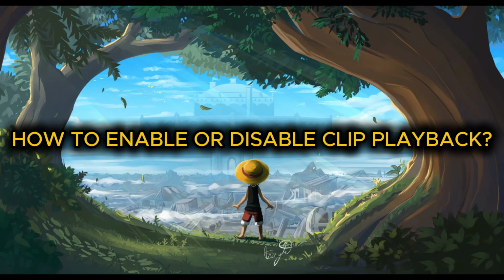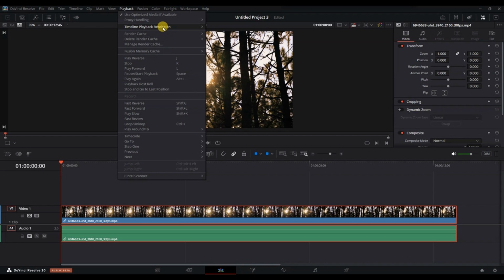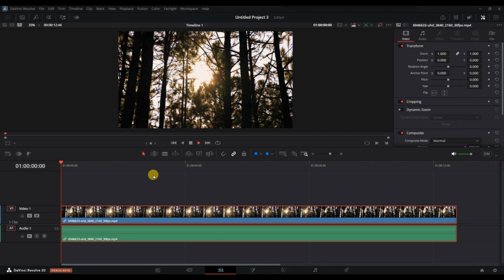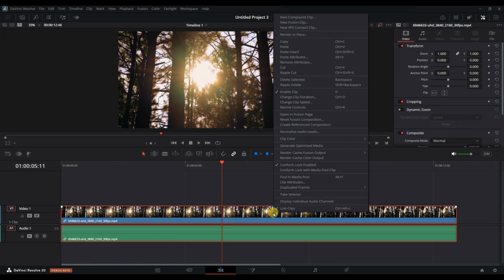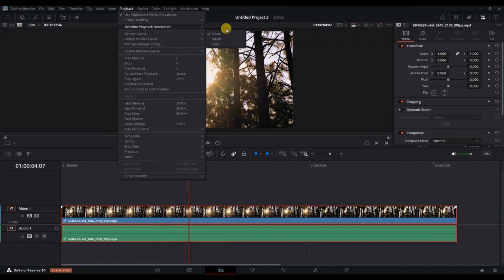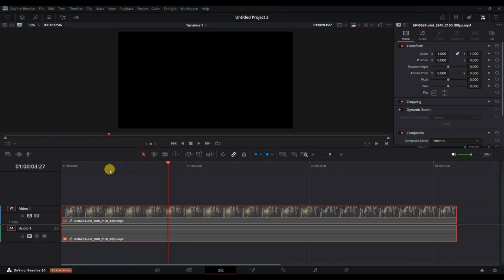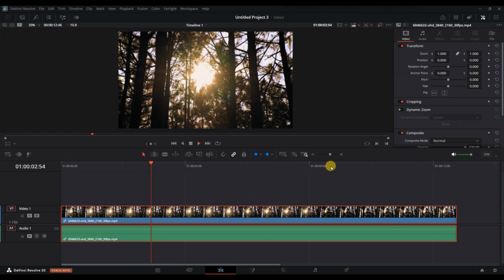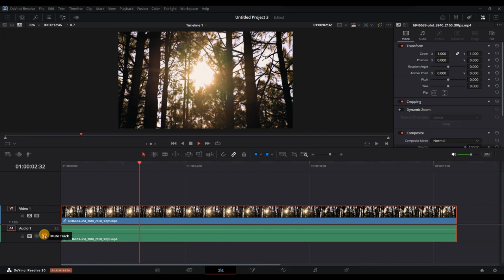How to Enable or Disable Clip Playback in DaVinci Resolve 2025?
Want to learn how to enable or disable clip playback in DaVinci Resolve to improve your editing workflow? This step-by-step tutorial covers everything you need to know about controlling clip playback, including how to enable or disable Timeline Proxy Mode, Render Cache, Optimized Media, and how to disable individual clips or entire tracks. Whether you’re facing playback issues or want smoother editing performance, this guide will help you easily manage clip previews and playback settings in DaVinci Resolve. Follow along to optimize your timeline playback and make your video editing faster and more efficient. Drop your questions or suggestions in the comments below!